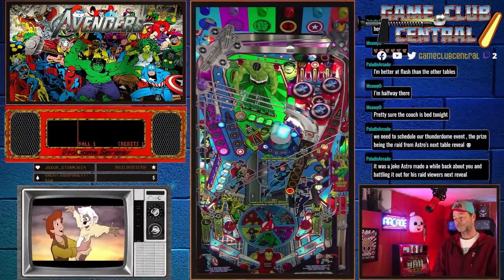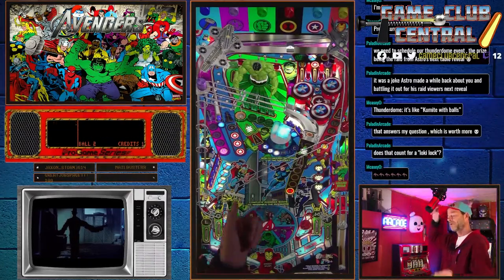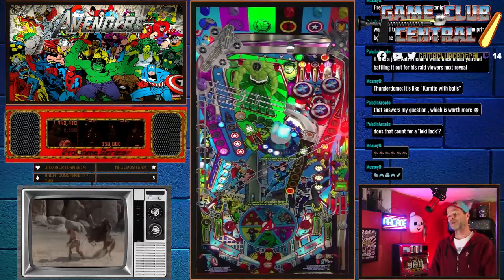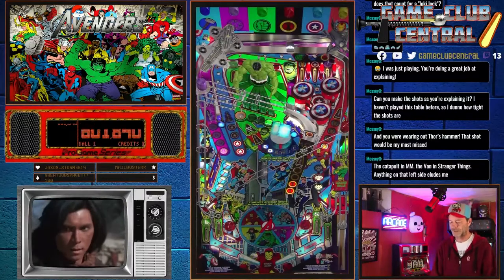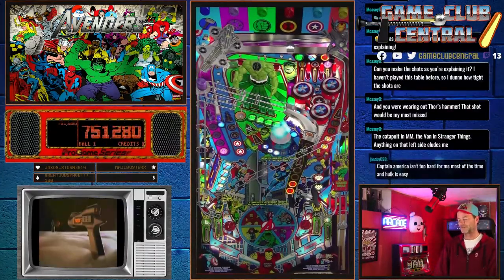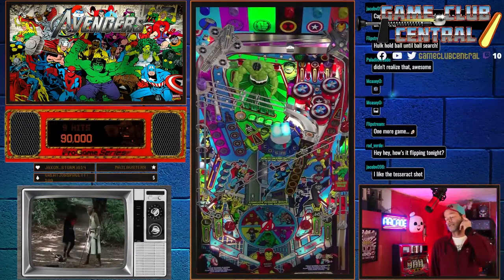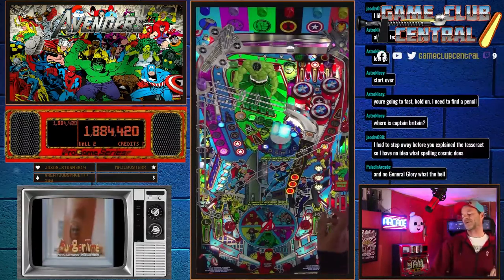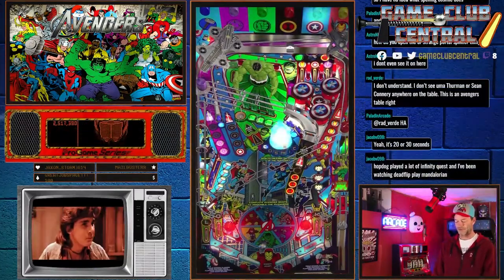VPX Pinball Tutorial: JPs Avengers LE (Stern 2012)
Join us as we learn how to play The Avengers!